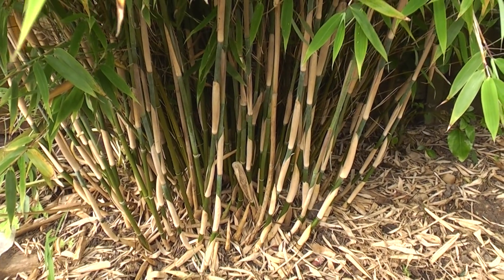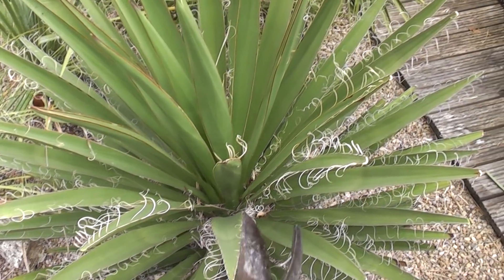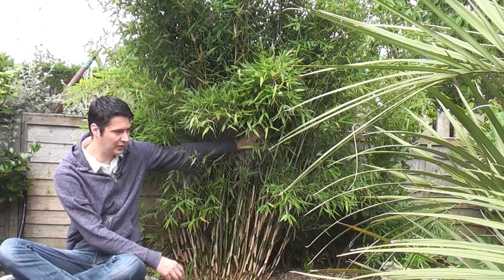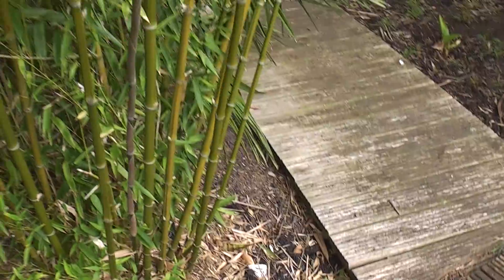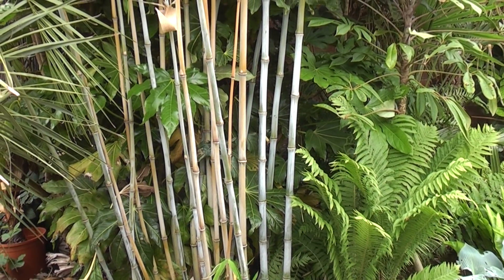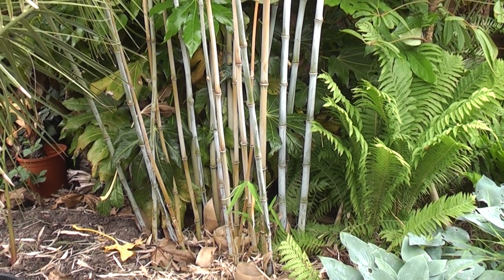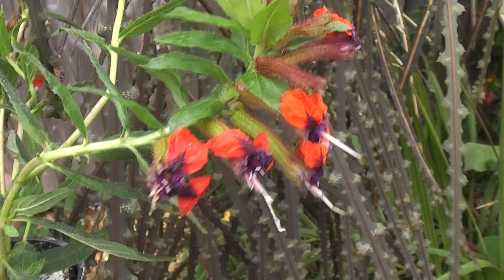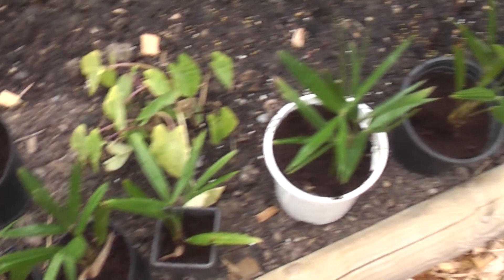Exotic Gardening UK Yorkshire Kris Episode 35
Lots of green in this episode.  Trimming Yuccas and Palms plus a BIG section on bamboos.  Runners vs clumpers.